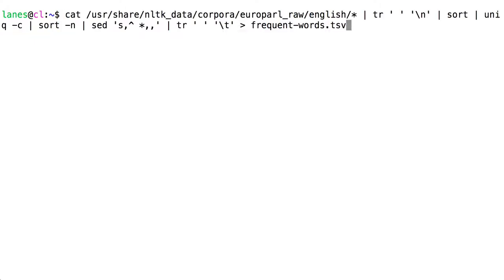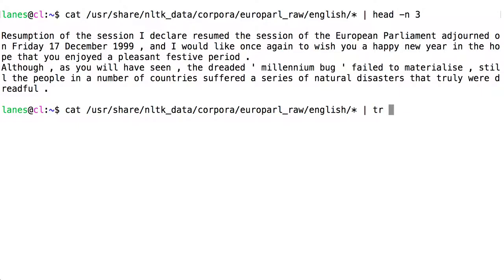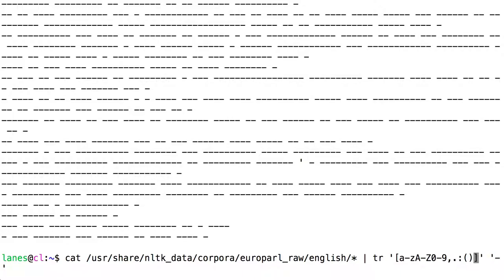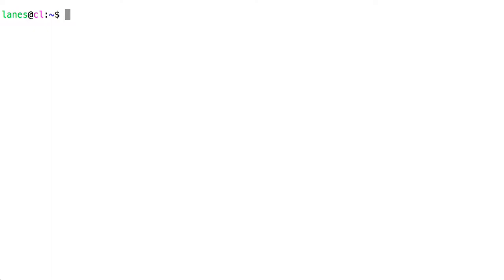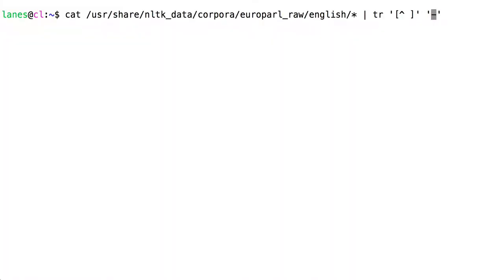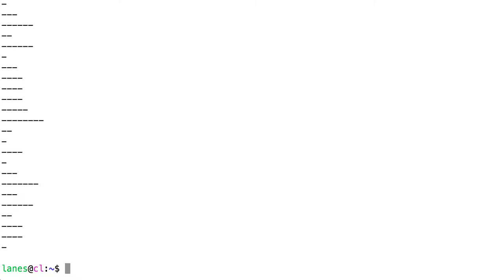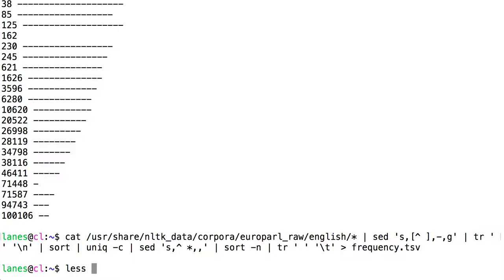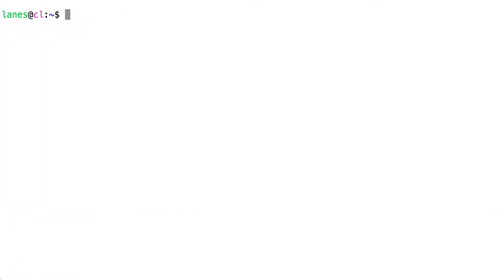Determine most frequent word lengths using basic shell commands